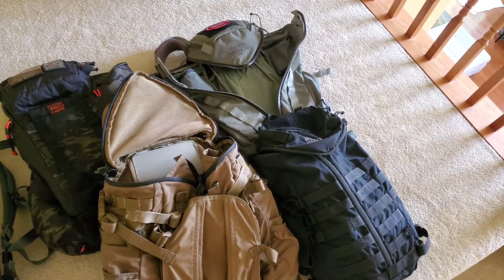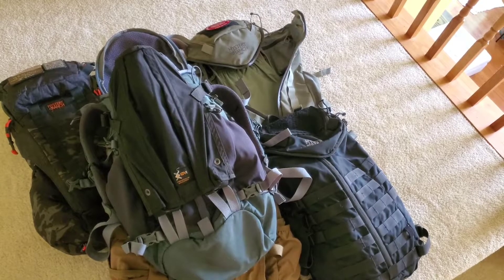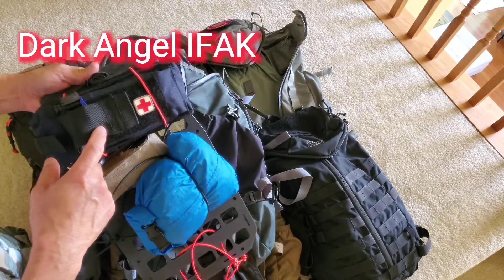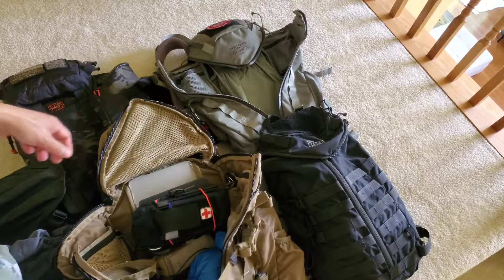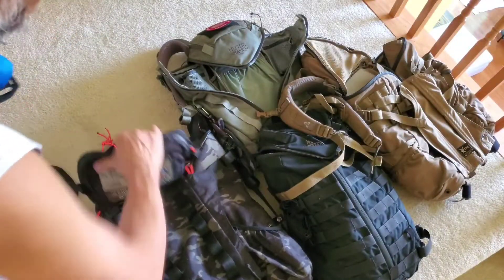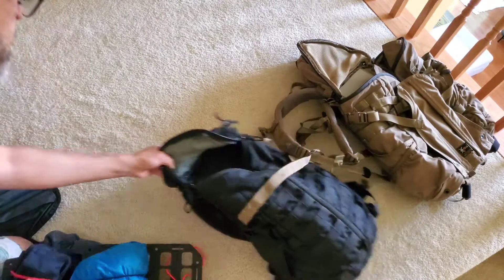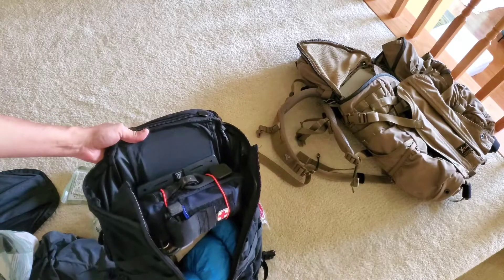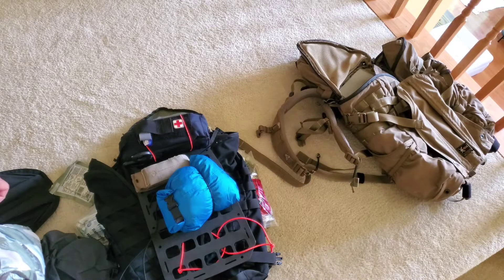Greyman Tactical The RMP Series [Rigid MOLLE Panel]™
Excuse the mispronounced names and acronyms.

Greyman Tactical  RMP Series [Rigid MOLLE Panel]™ 8.875 x 17 RMP

Test fitted in the following Mystery Ranch Packs
- Coulee 25 (should be no problem with Coulee 40
- ASAP
- Front
- 3DAP

Didn't try inside the SATL, Pintler, Sawtooth 45 because the 3DAP swallowed it, no problem.